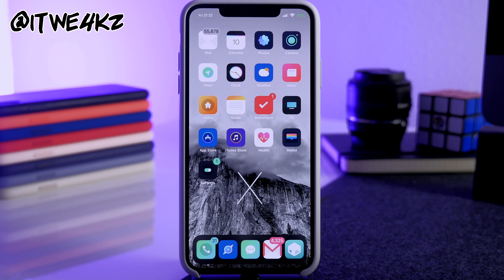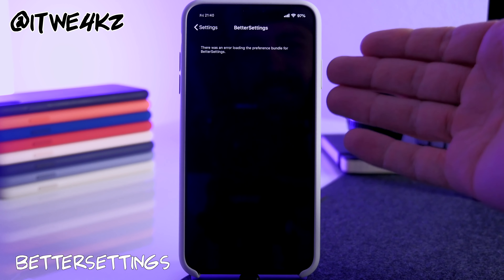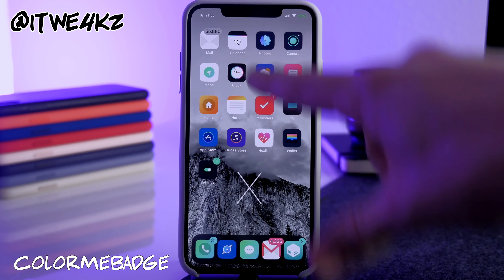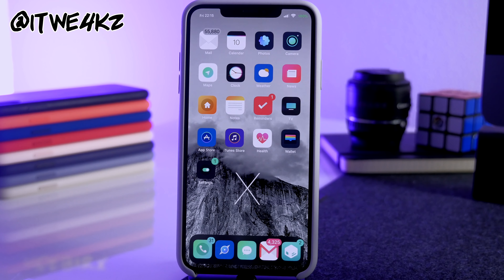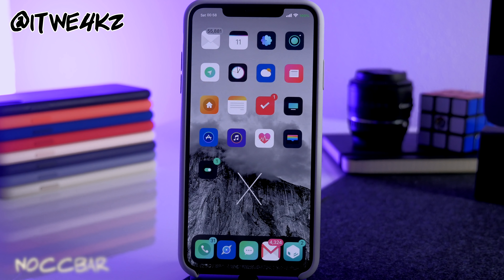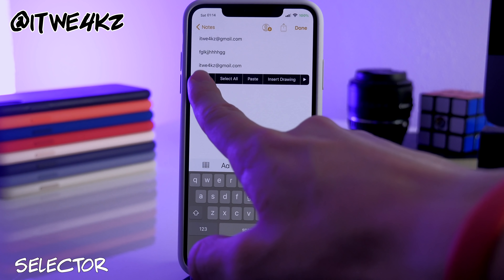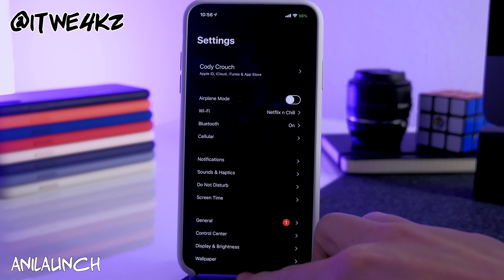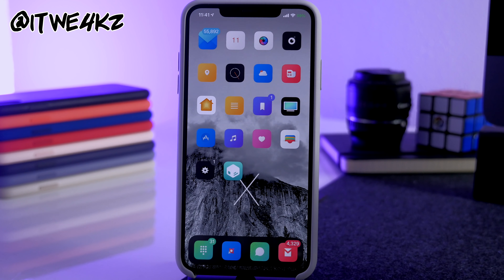Top 75 Best FREE iOS 12.1.2 Jailbreak Tweaks! A12 Compatible Tweaks!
Top 75 FREE iOS 12 Jailbreak Tweaks! A12 Compatible Jailbreak Tweaks!
STALK ME!

MUSIC
TWEAKS
Apple File Conduit “2”
Apps Manager
Artistry - repo.dynastic.co
AutoUnlockX
BatteryPercentX - apt.alfhaily.me
BetterSettings - repo.midnightchips.me
Bolders
Bubbles - creaturesurvive.github.io
CallBlocker
CarPlay Lockout
DoubleCut
DoubleTapLock - sparkdev.me
Filza
Five Icon Dock
HideBarX - sparkdev.me
HideDots
Melior - sparkdev.me
MiscSettings
Mitsuha Infinity - repo.nepeta.me/
NoOlderNotificationsGone
Notifica - repo.nepeta.me
PerfectTimeXS
PowerModule
PowerApp - repo.dynastic.co
QuickWifi (CC Support)
ReProvision - repo.incendo.ws
Selector - repo.nepeta.me
Six (LS) - skitty.xyz/repo
TapTime - sparkdev.me
TapVideoConfig
Wifi Passwords
Anilaunch
AnimationsBeFast
Artsy - repo.daus.ch
CClinker
Lotus
Unsub - repo.nepeta.me
Vesta - sparkdev.me
VideoSwipes
Lotus